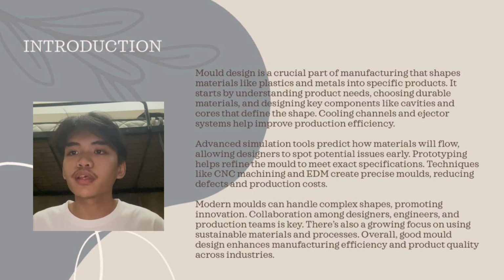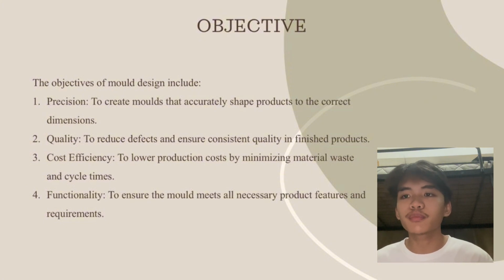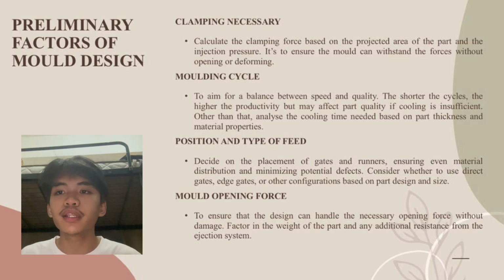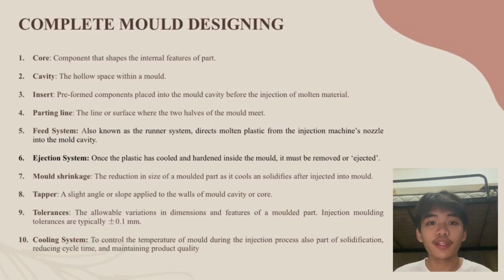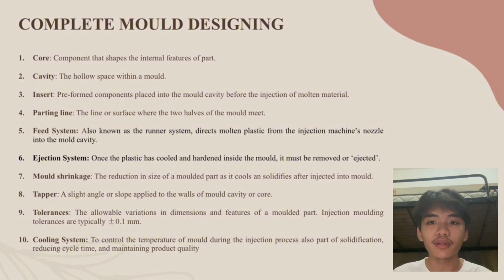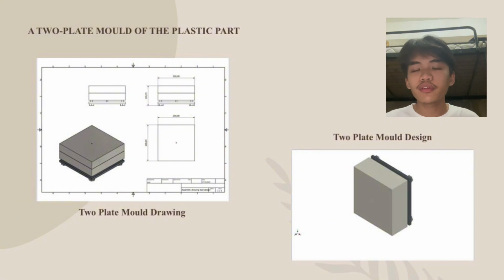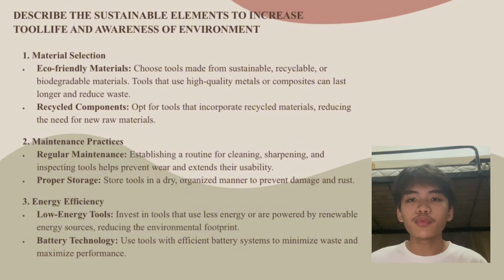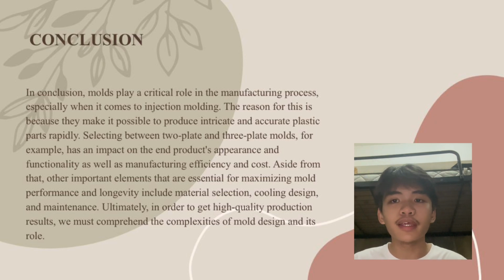DJF51092: TOOL DESIGN PROJECT 1 MOULD DESIGN